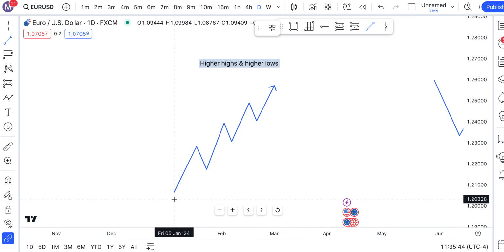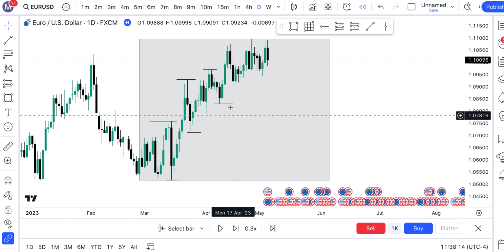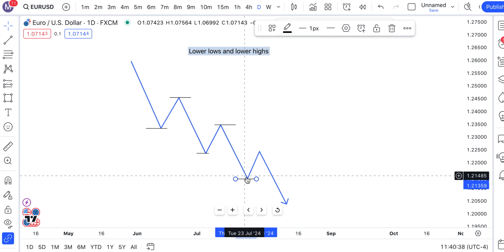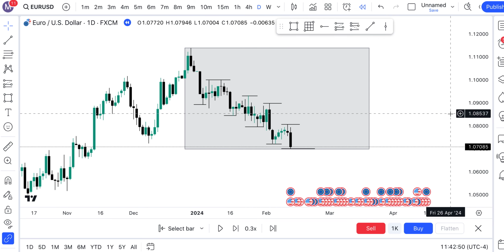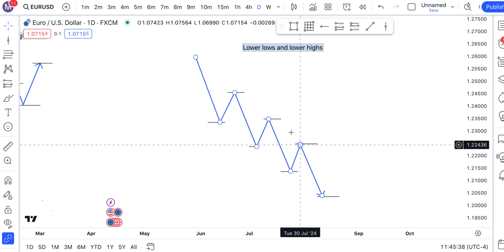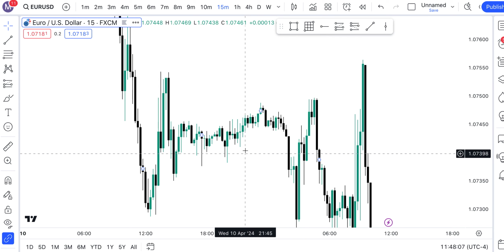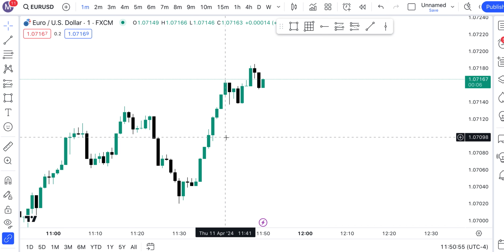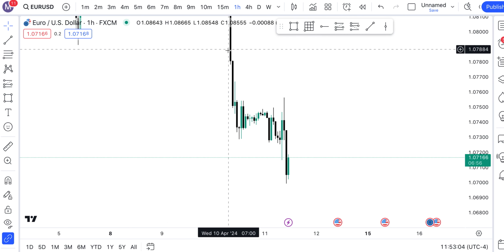Master Trend Trading – The Secret Behind Every Winning Trader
Trading successfully begins with one simple truth — the trend is your best friend.
In this full video, I’ll teach you how to identify forex trends, understand their structure, and trade confidently in the direction of the market.

You’ll learn:
🔹 How to identify uptrends, downtrends, and consolidations
🔹 How to use market structure (HH, HL, LH, LL) for confirmation
🔹 The best timeframes to analyze trends effectively
🔹 How to avoid common trend reversal traps
🔹 How to combine trends with support and resistance zones for accurate entries

Whether you’re a beginner or an experienced trader, mastering trends will completely change your trading consistency. This is one of the key principles I teach at Simple Star FX — where we focus on clarity, structure, and simplicity in trading.

Stay consistent. Stay disciplined. And remember — trade with the trend, not against it.